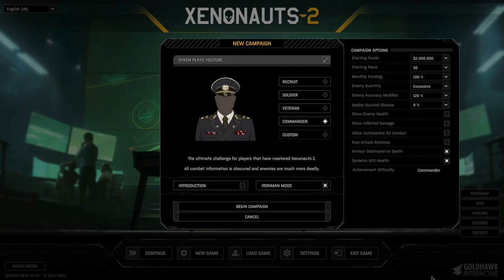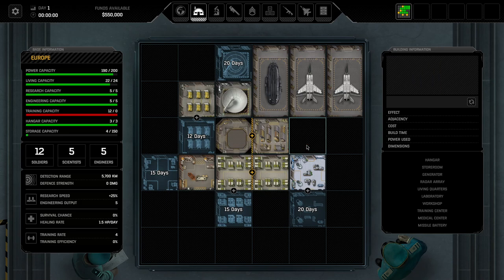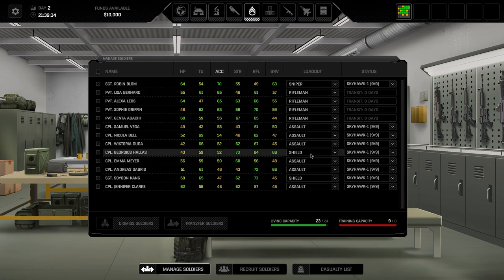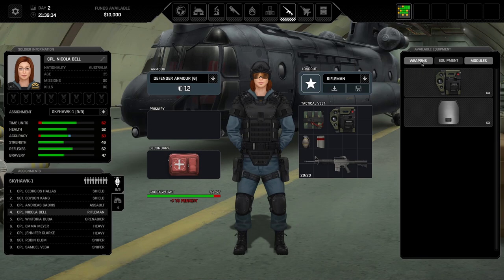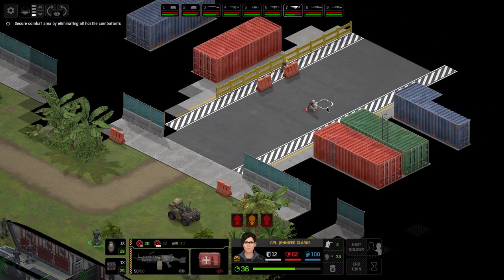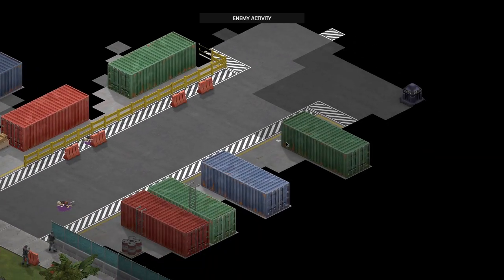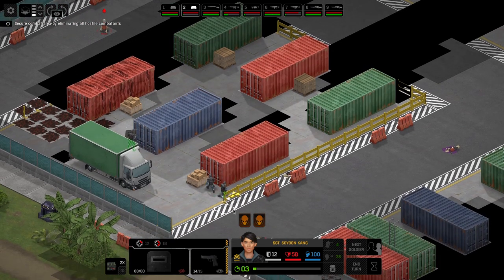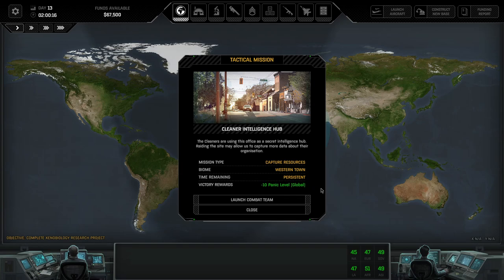#01 Xenonauts 2 Blind Let's Play: Battling Alien Invaders!